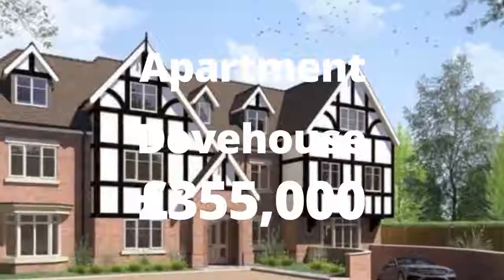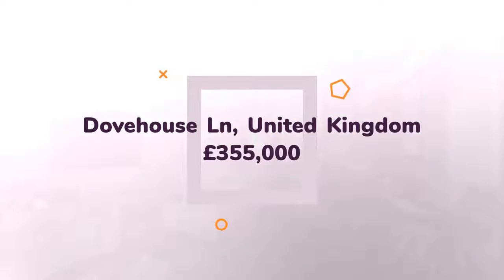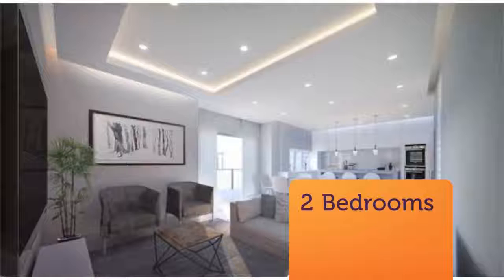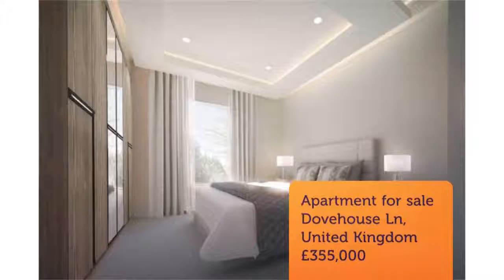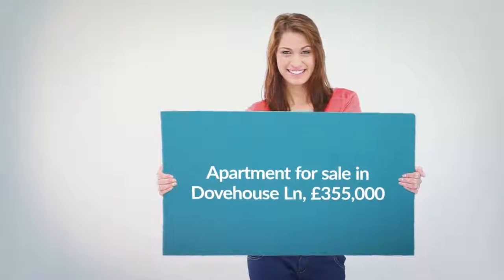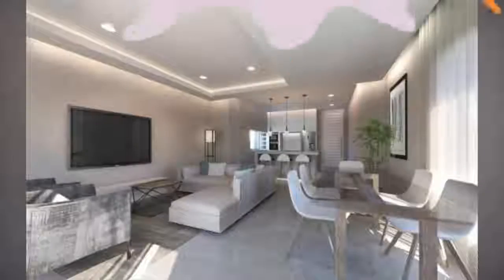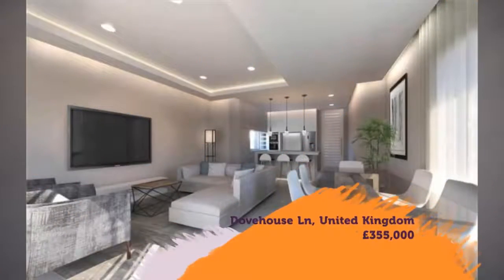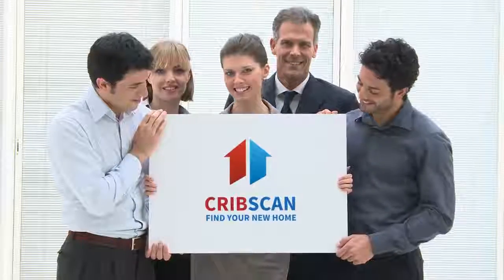Apartment for sale in Dovehouse Ln, £355,000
2

Dovehouse Ln, United Kingdom

REF94019
2 bedroom flat for sale
        Dove House Lane, Solihull,...